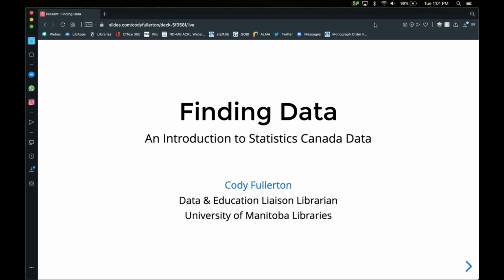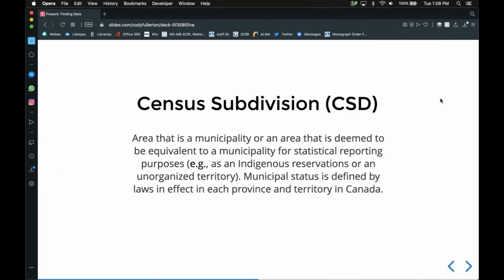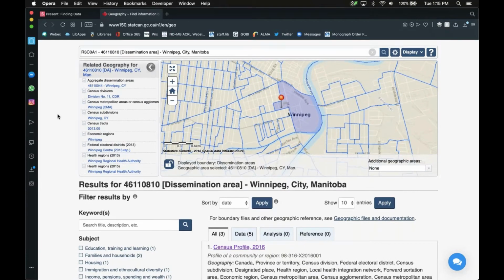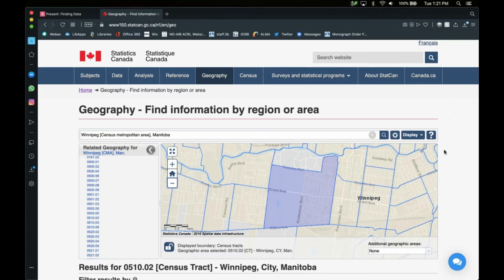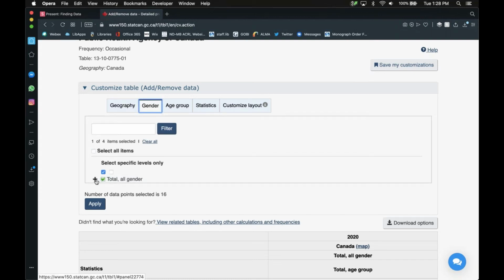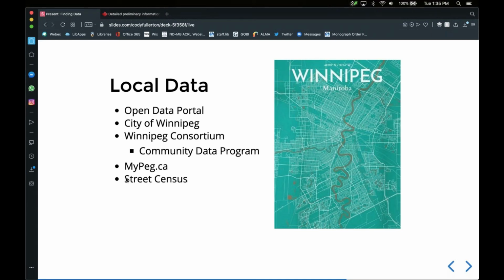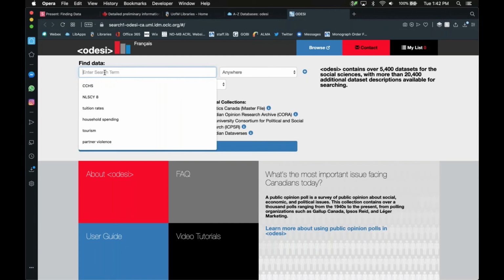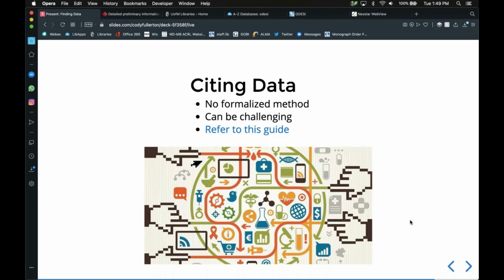Finding Data Webinar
This session will focus on finding data produced by Statistics Canada. It will cover finding and using aggregated data tables and Public Use Microdata Files (PUMF). The platforms that will be used are StatCan Data Portal, Odesi, and Nesstar.